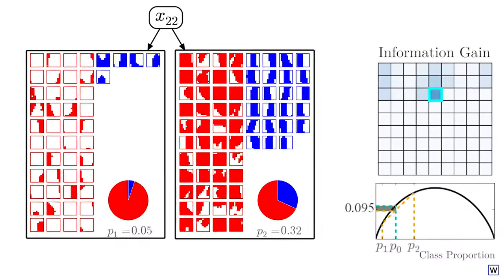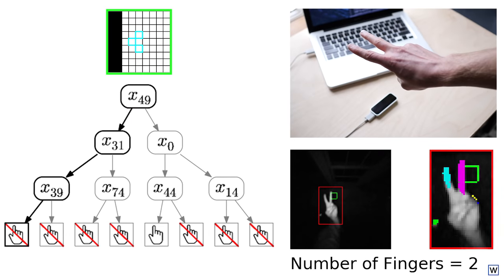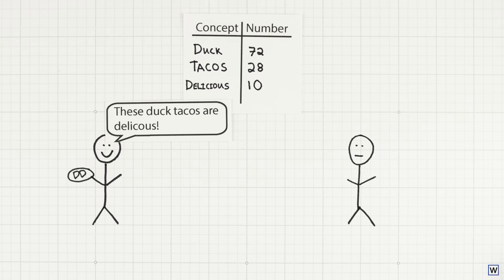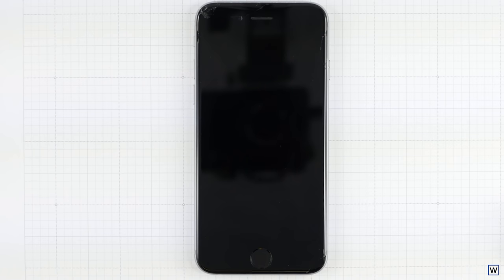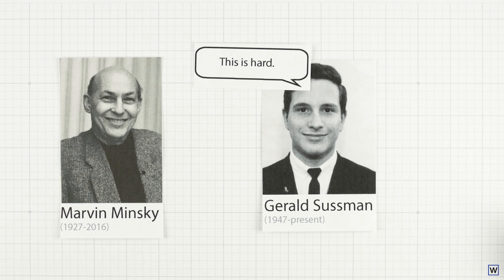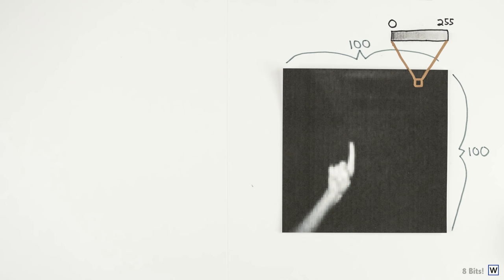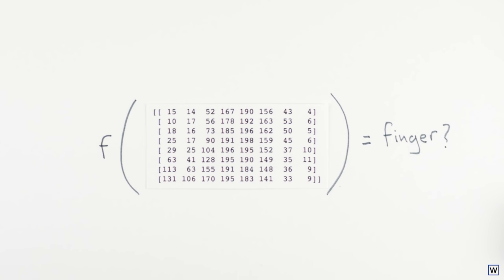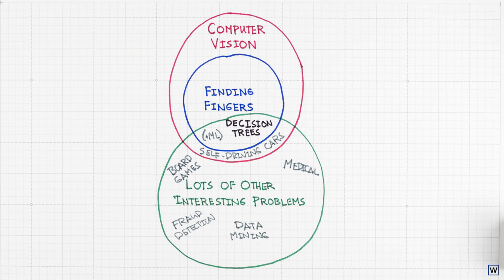Learning To See [Part 1: Introduction]